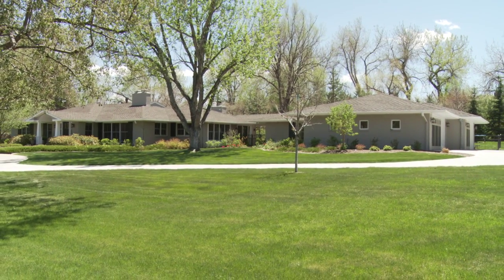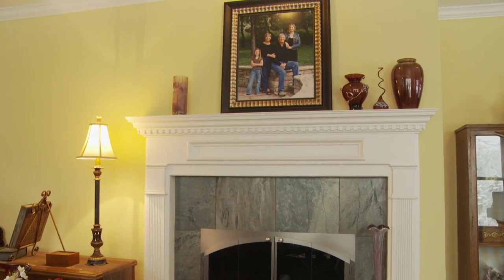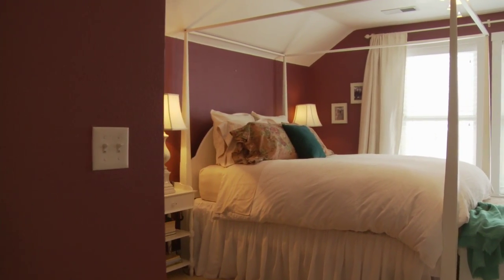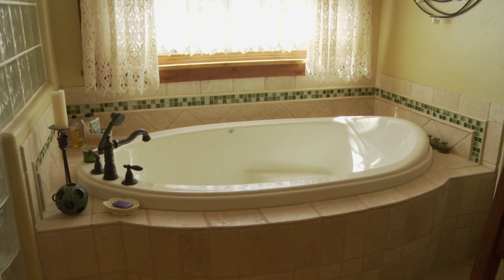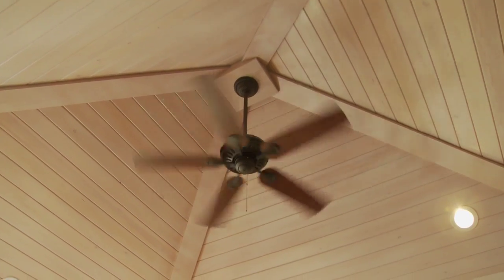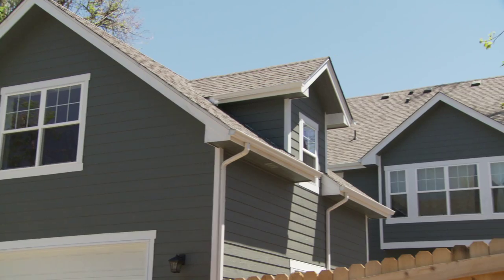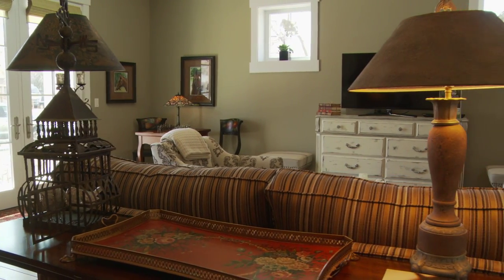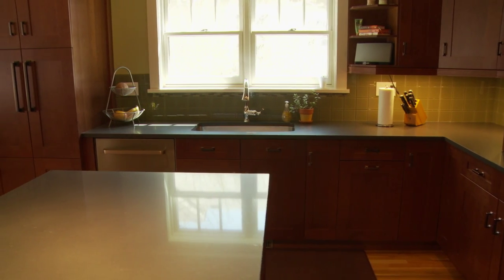I Found My Dream Home in Littleton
Six major home remodels in Littleton, Colorado are featured on this television program.